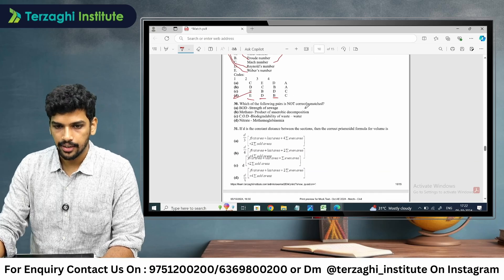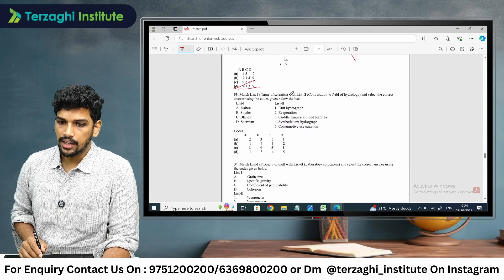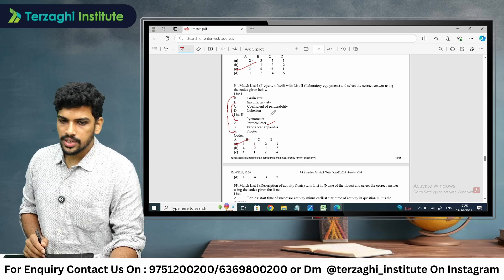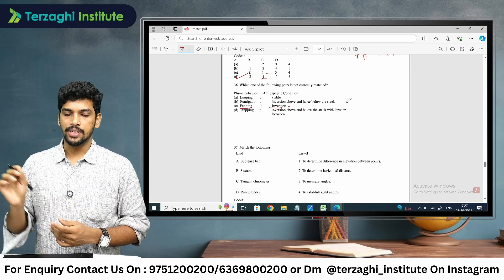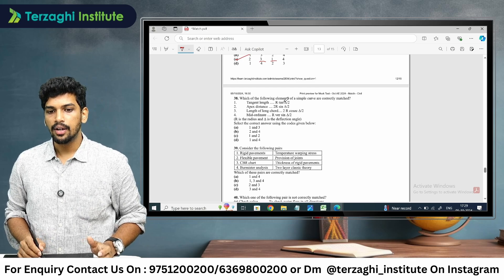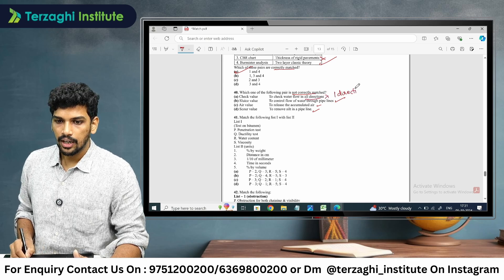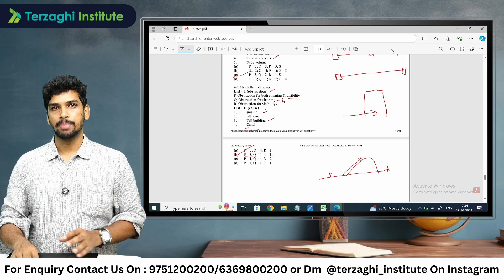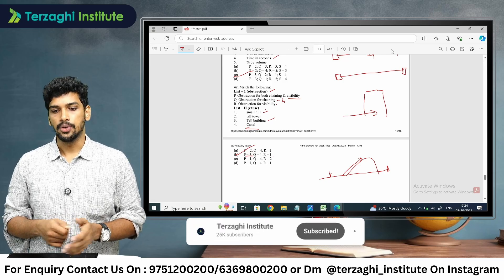🔐 Unlock the Secrets to TNPSC AE 😉 Match the Following Questions | Terzaghi Institute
Terzaghi institute

Fill Out This form 👇 Our Team will reach you soon 😉

REGISTER NOW!

Online Test Series for TNPSC AE,  SSC JE, TNMAWS, TNPSC JDO and TRB is also available.